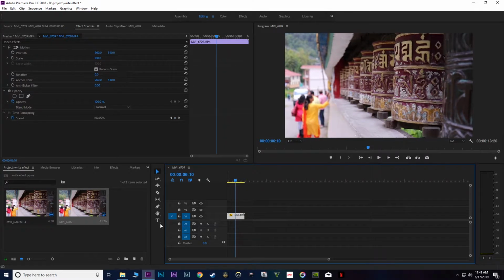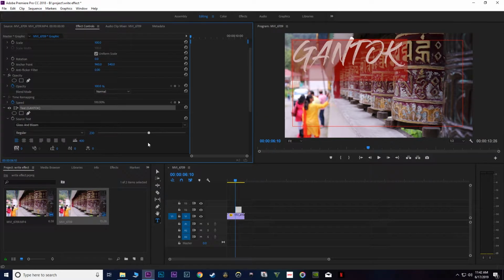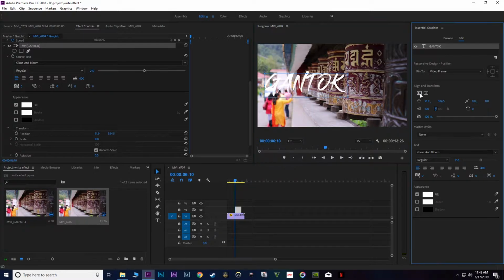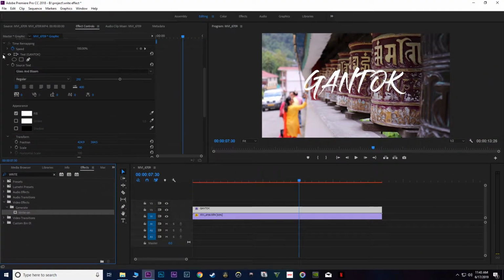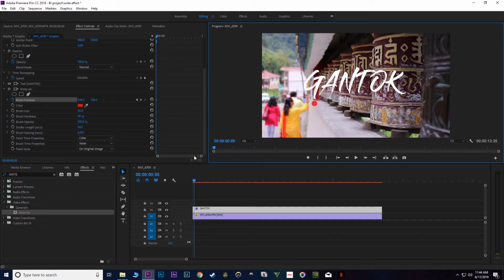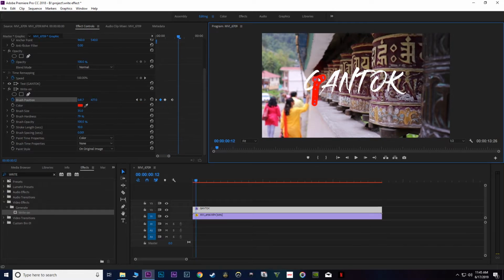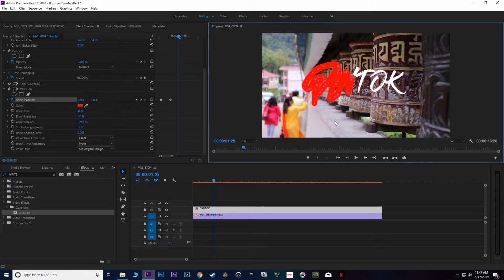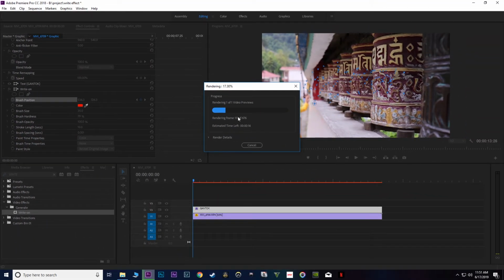Write-On Text Effect in Adobe Premiere Pro -Tutorial || MONDAY SHORTS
Write-On Text Effect in Adobe Premiere Pro -Tutorial

Learn how to animate your text written on the screen. A popular way to show off the locations in travel videos of vlogs.
A unique way to present your awesome titles in Adobe Premiere Pro CC 2018.

HALF LIFE.